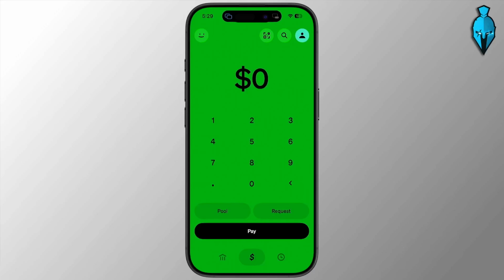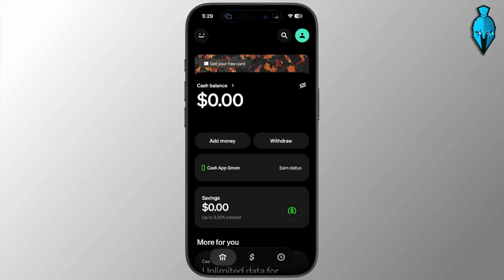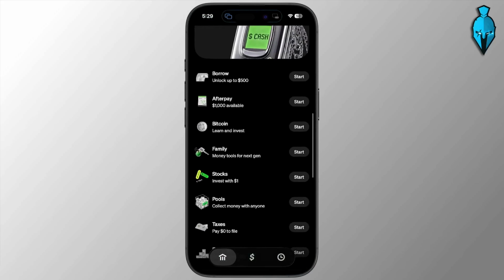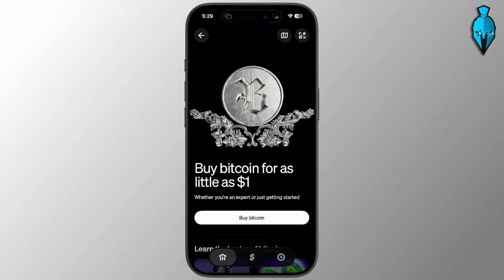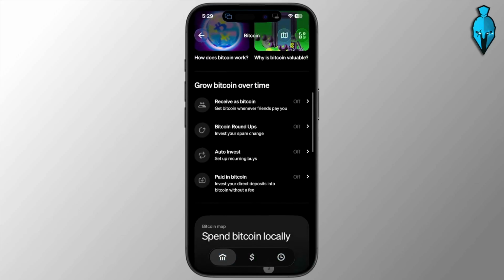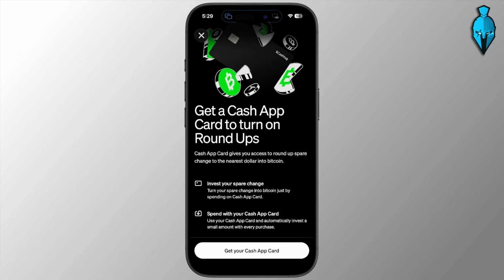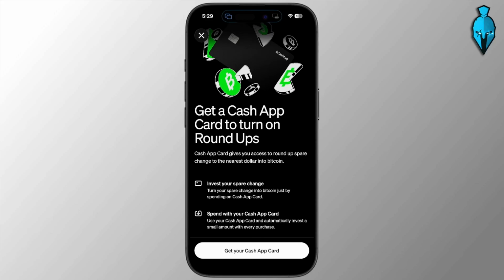How To Enable Bitcoin Round Ups On Cash App - Full Guide